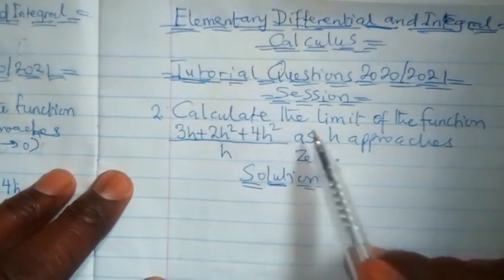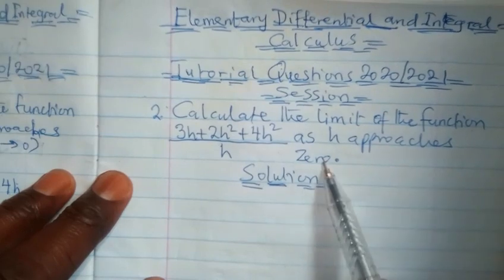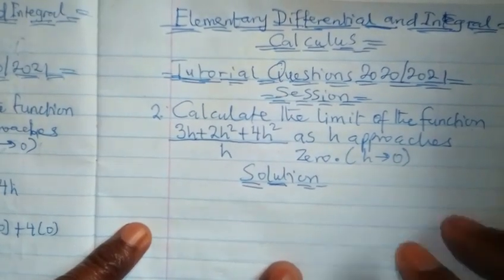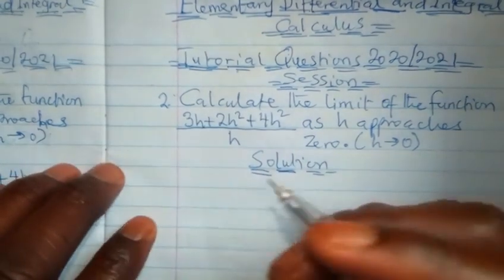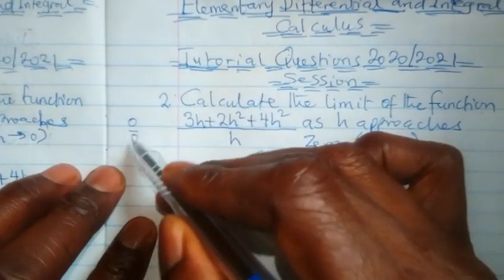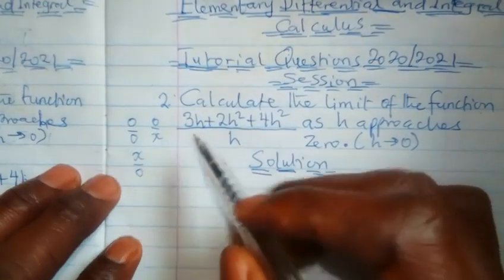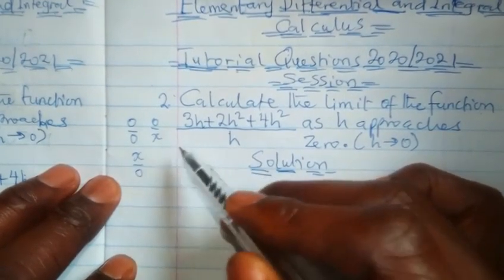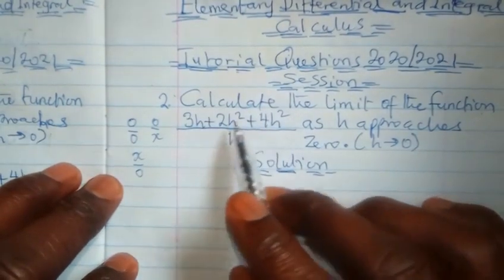ELEMENTARY DIFFERENTIAL AND INTEGRAL CALCULUS - Tutorial Questions 2020/2021 Session - no.2